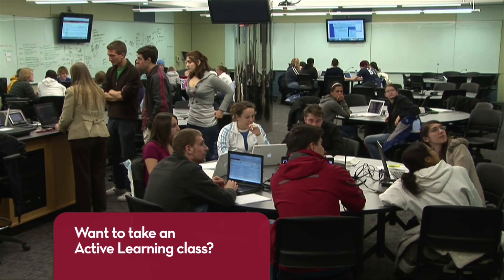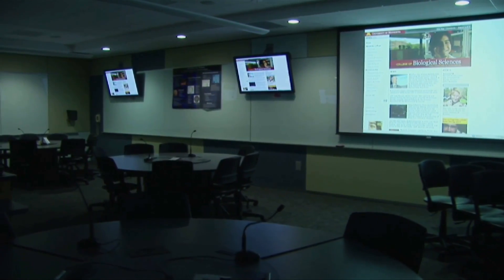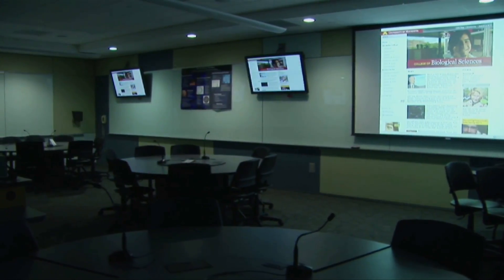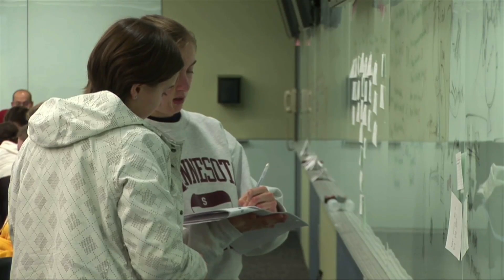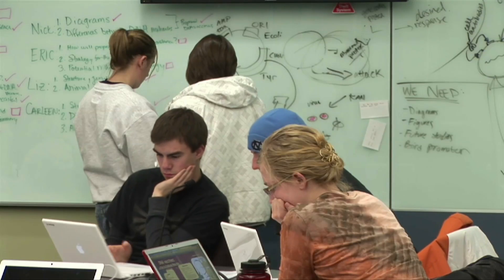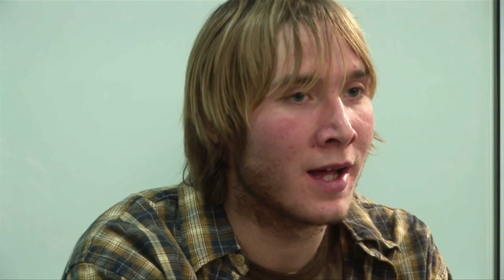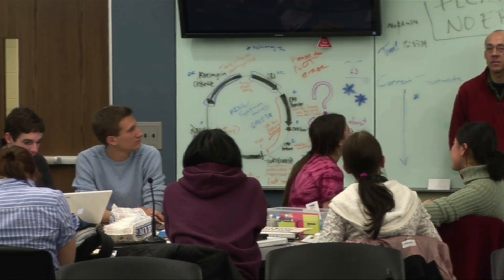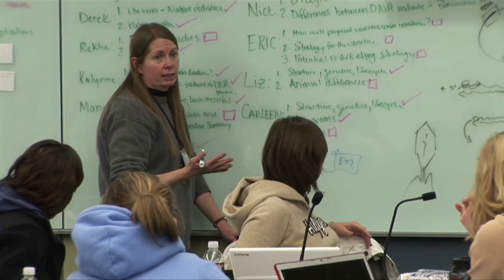Inside Active Learning Classrooms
The new Science Teaching and Student Services building at the University of Minnesota will have 10 Active Learning Classrooms. Active Learning Classrooms allow for students to experience a more interactive and conversational educational environment. With round tables for discussion and high-tech accessories for interactivity, these classrooms will service more than 125 class sections this fall.